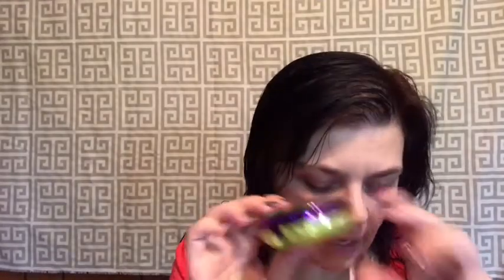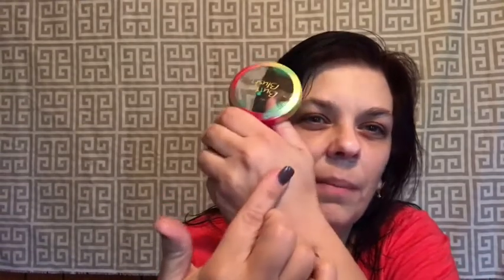Product review and makeup haul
My review of the Tarte Rainforest of the Sea cleanser, h2o booster, and mist and spray. Also a small haul of makeup product from the drug store and Ulta.